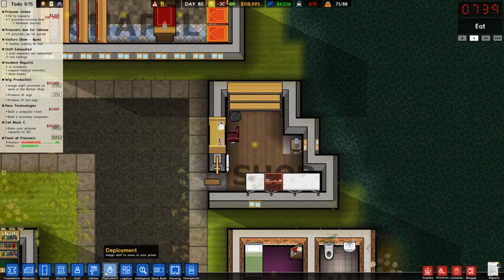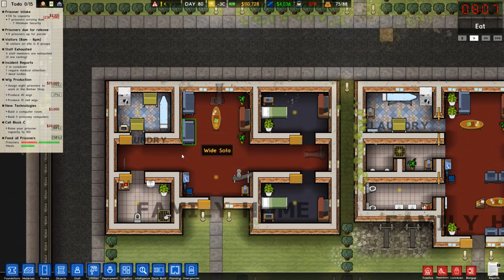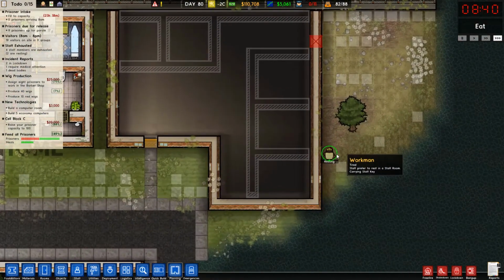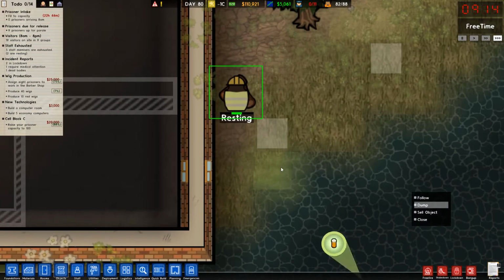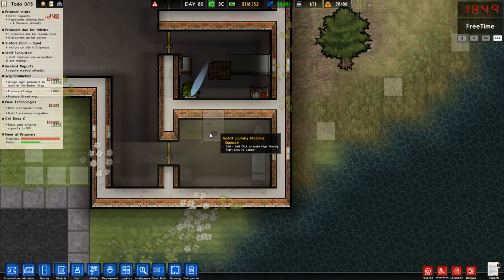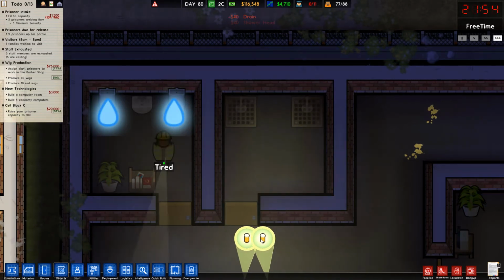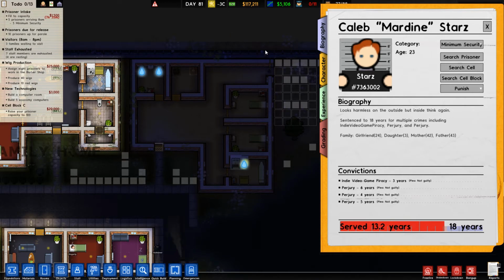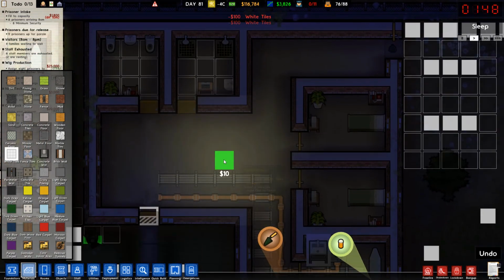Let's Play - Prison Architect - Bed Side Stuff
Ever thought about the crap you accumulate on your bedside table? Well now you will! We get to developing the last parts of suburbia in today's Prison Architect!

Jump in Discord to join us for gaming chat!